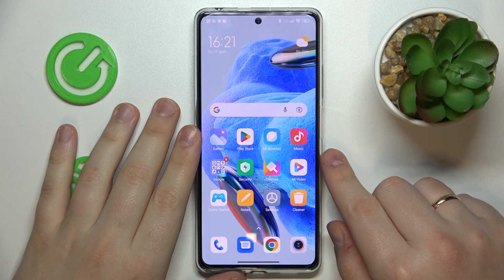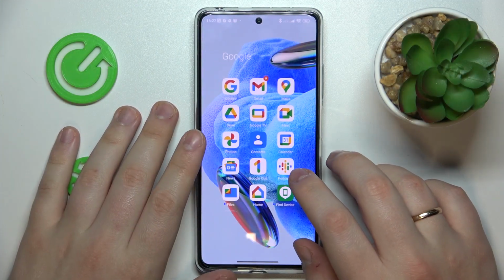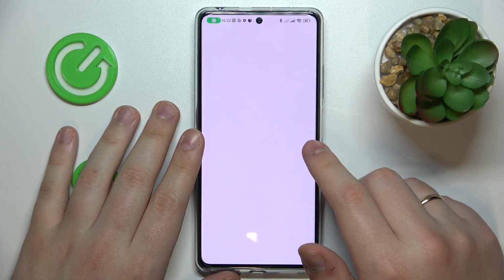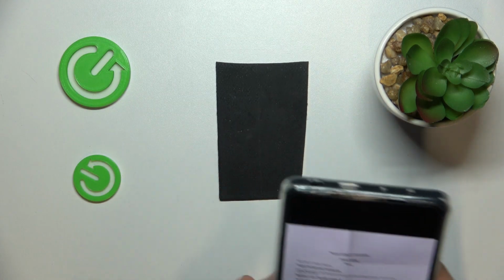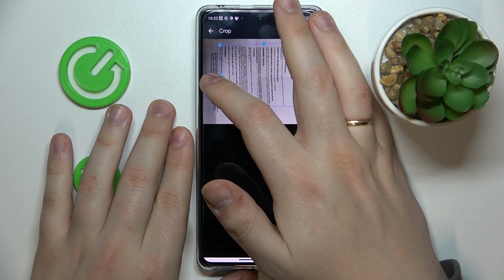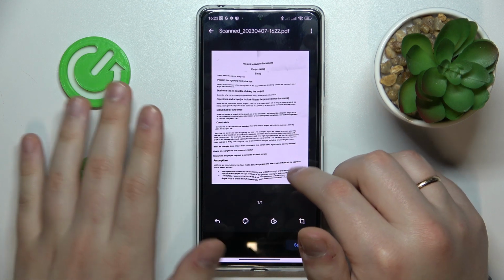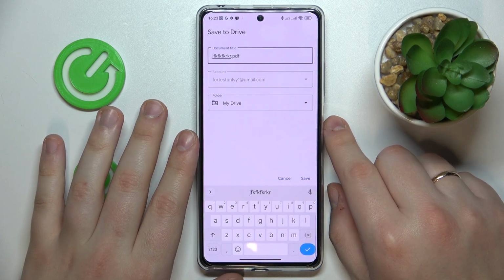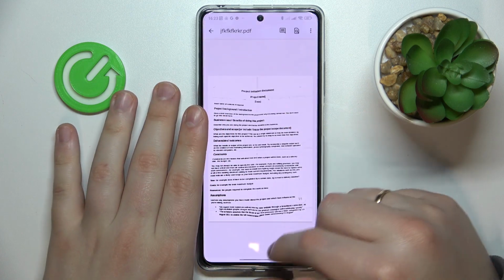How to Scan a Document into a PDF File on a REDMI Note 12 Pro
In this tutorial, we will show you how to easily scan a real-life document into a PDF file on your REDMI Note 12 Pro phone using Google Drive. Scanning a document can be a hassle, but with this method, you can easily scan and save any document as a PDF file. We will guide you through the steps to scan a document using the Google Drive app on your REDMI Note 12 Pro phone and explain how to save it as a PDF file. Whether you need to scan receipts, contracts, or any other document, this video will show you how to do it quickly and easily.

How to make a real life document into a PDF file on a REDMI Note 12 Pro? How to scan documents using a REDMI Note 12 Pro phone? How to use the REDMI Note 12 Pro device for scanning?